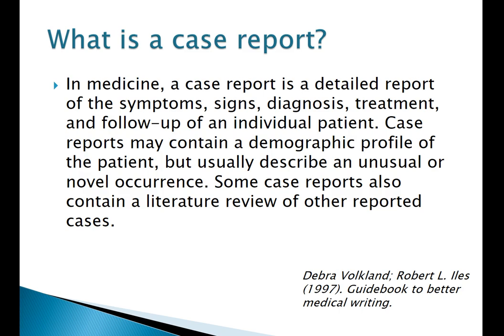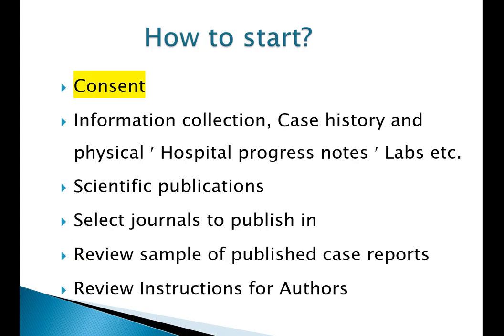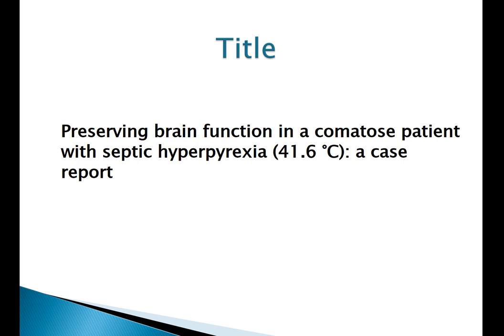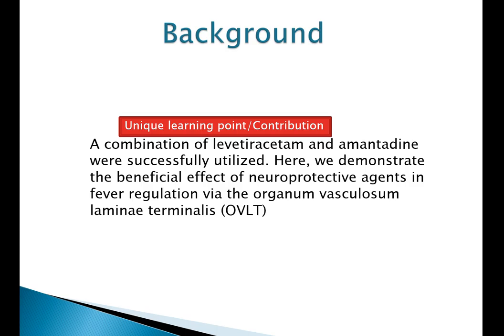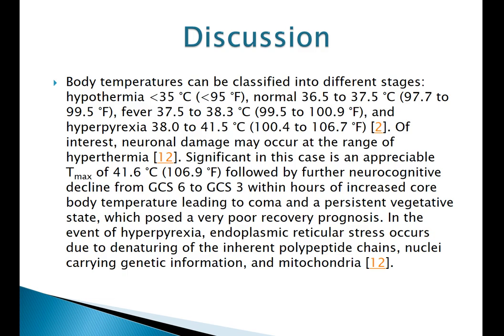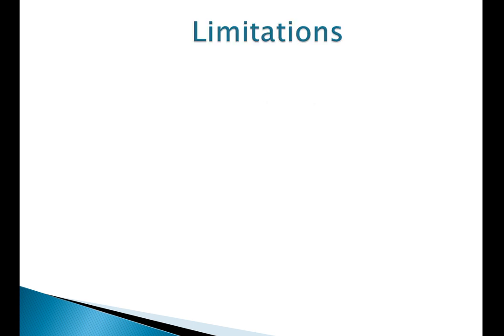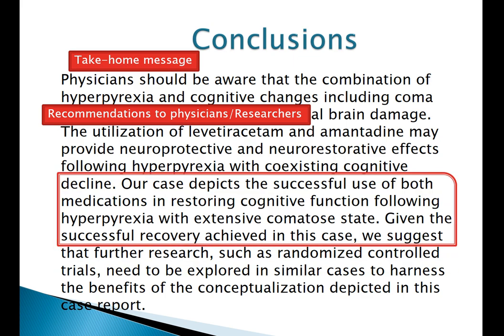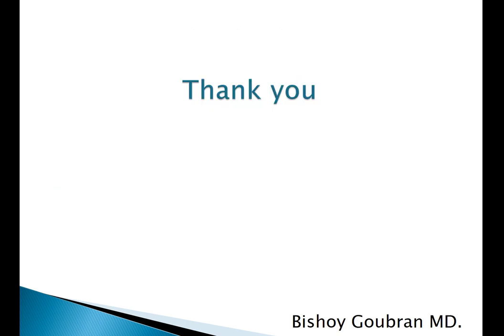How to write a Case Report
Bishoy Goubran, MD.
Post Doctoral Research Fellow

PI. Marcos Sanchez-Gonzalez MD. Phd.
Director
Division of Clinical & Translational Research